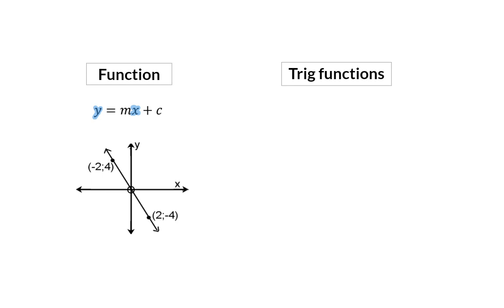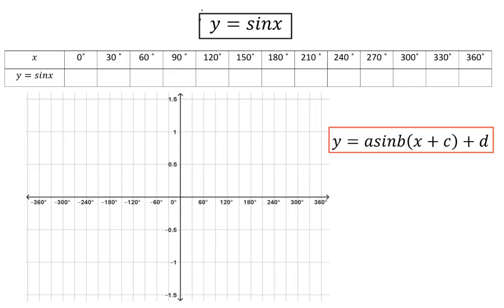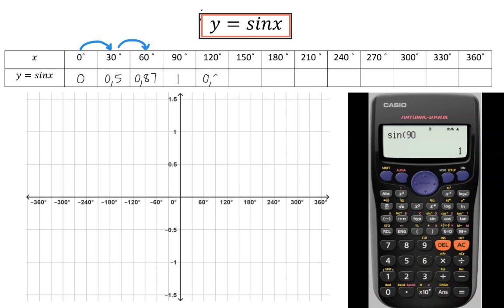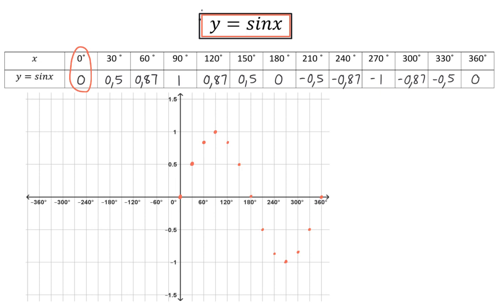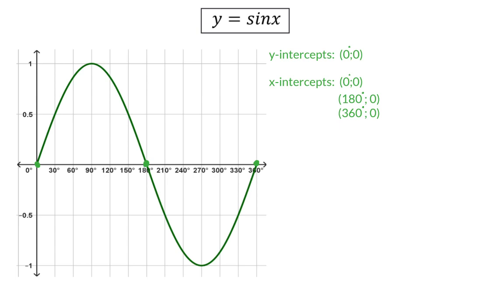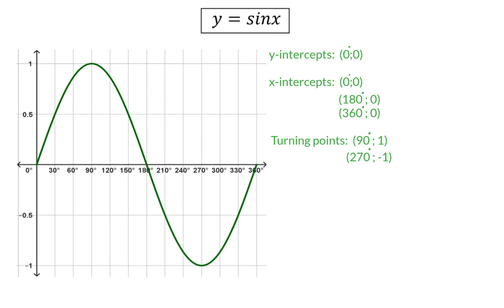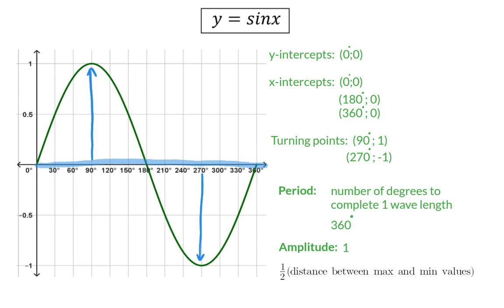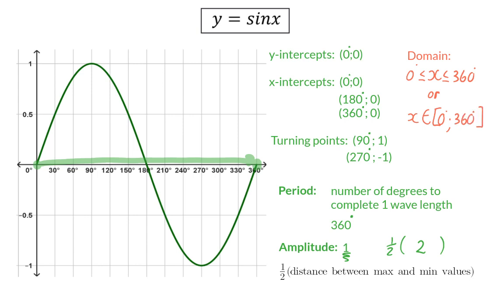01 Trig functions intro and sin graph